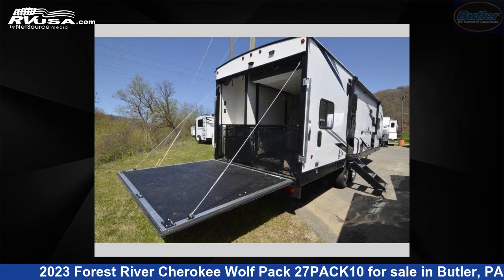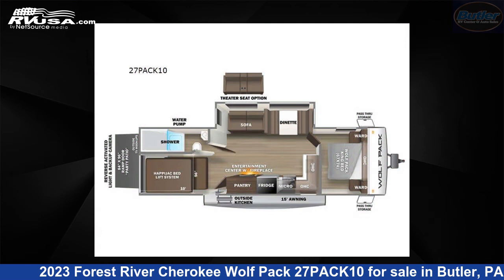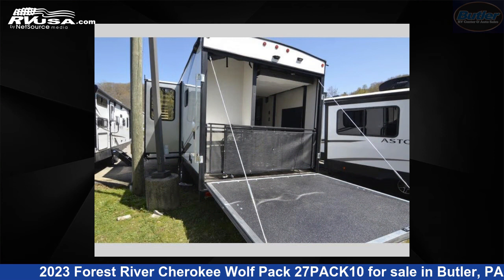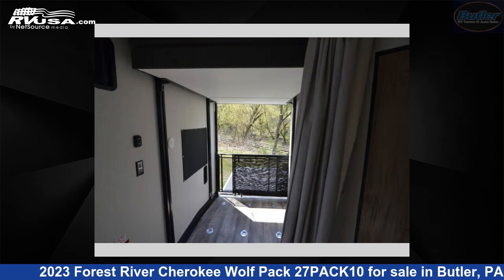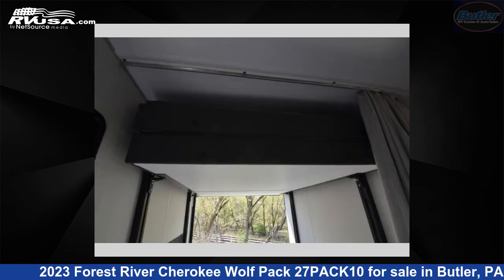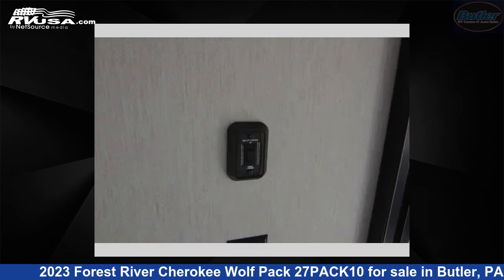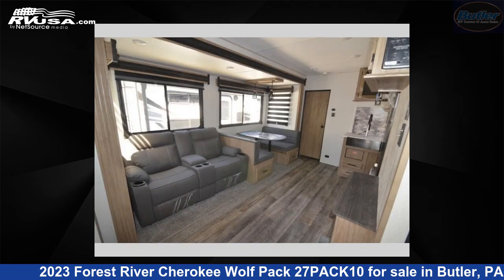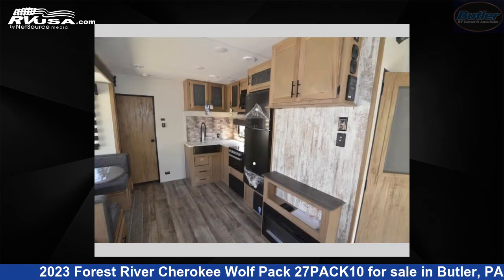Magnificent 2023 Forest River Cherokee Wolf Pack Toy Hauler RV For Sale in Butler, PA | RVUSA.com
This 2023 Forest River Cherokee Wolf Pack 27PACK10 is a Toy Hauler RV. It is located in Butler, PA 16001 and is offered for sale by Butler RV Center. This New Forest River Is 33' 0" in length and features 1 slideout, sleeps 8, Slideout, and 96 gal fresh water capacity. The floorplan layout of this Toy Hauler features Front Bedroom, Outdoor Kitchen.

Butler RV Center is a dealer for brands like: Dutchmen, East to West, Forest River, Highland Ridge, Keystone, Winnebago and offers the following rv services: Parts/Accessories, Rental, Service. They stock rv types such as: Fifth Wheel, Toy Hauler, Travel Trailer. For more information and pricing on this unit, To see all units available for sale by Butler RV Center,